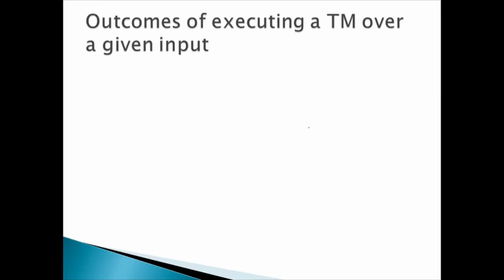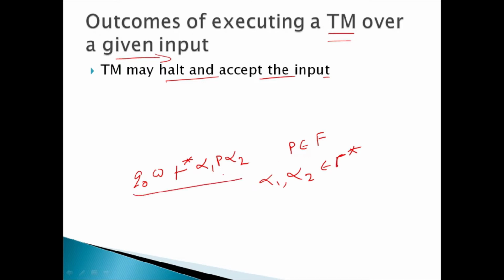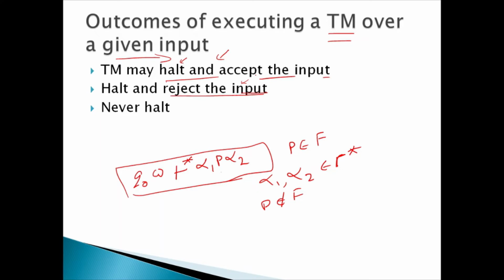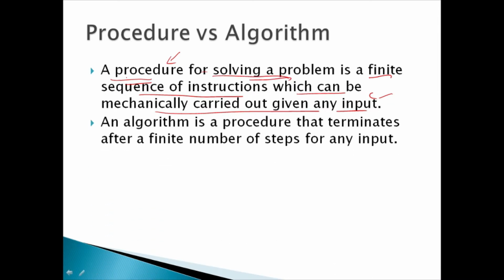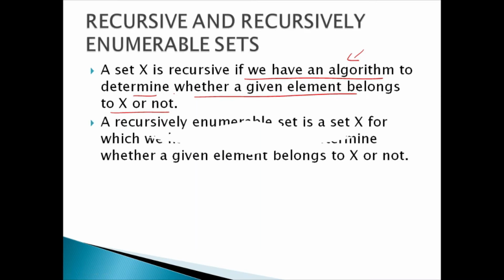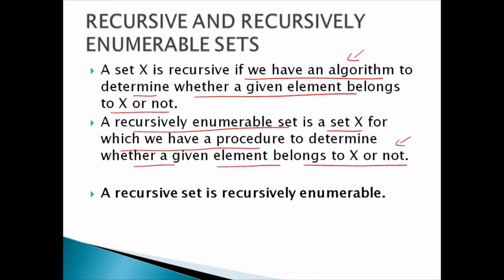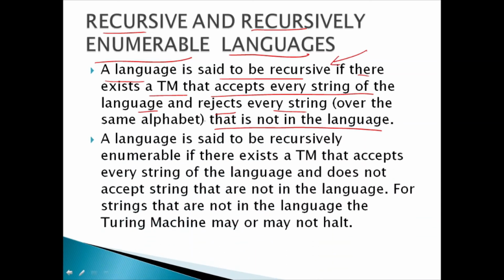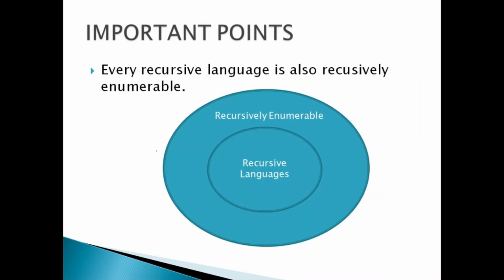What are the differences between Recursive & Recursively Enumerable Languages?Algorithm Vs Procedure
In this video differences between Recursive & Recursively Enumerable Languages have been explained. Also,  Algorithm Vs Procedure is discussed. What are Recursive & Recursively Enumerable  Sets? Answer to this question has also been provided.